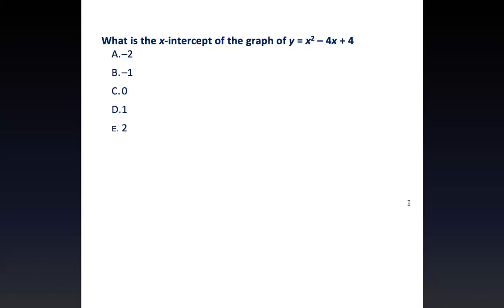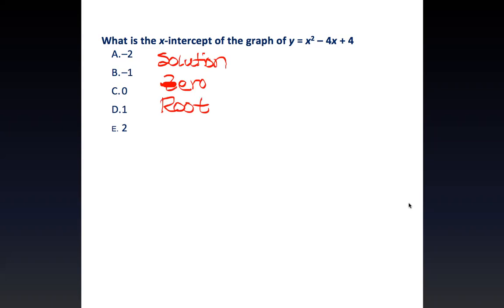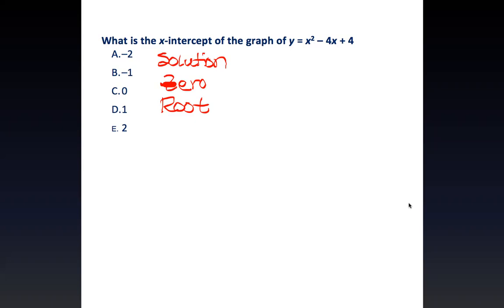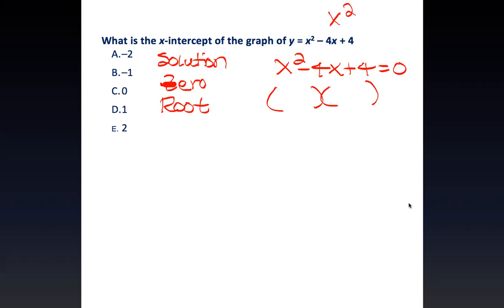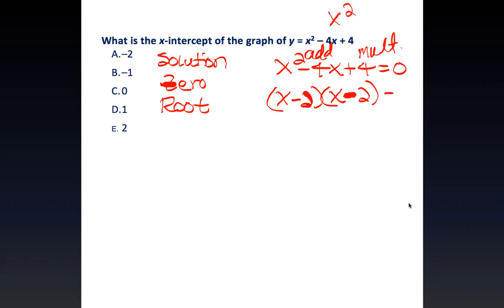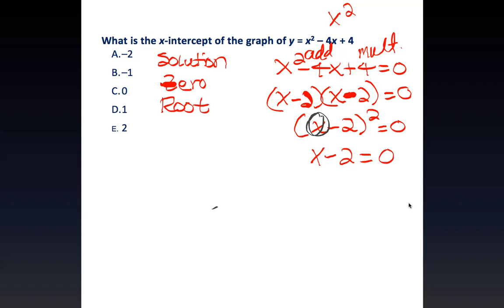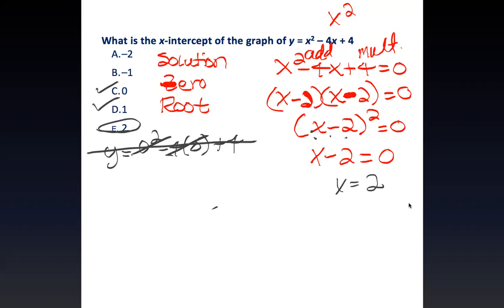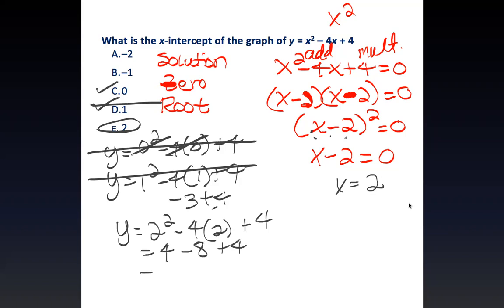ACT PRACTICE PROBLEM #9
Step-by-step ACT practice questions